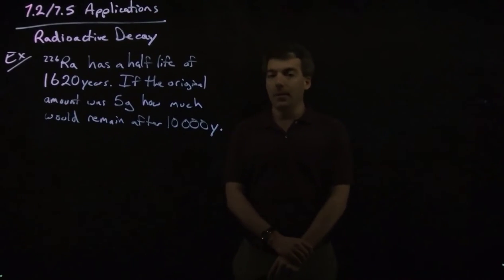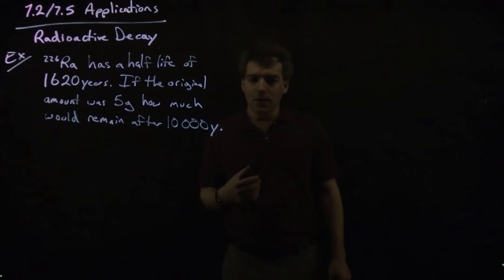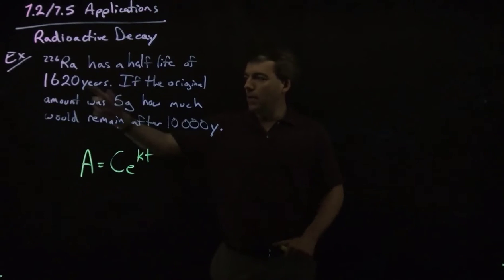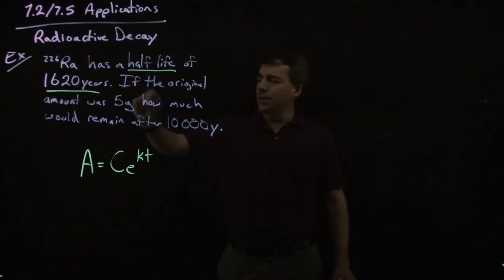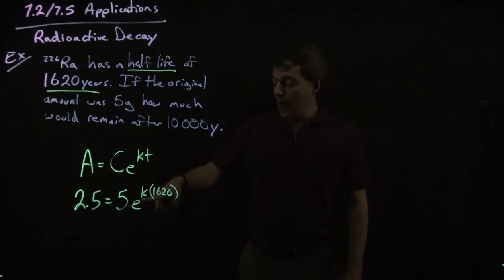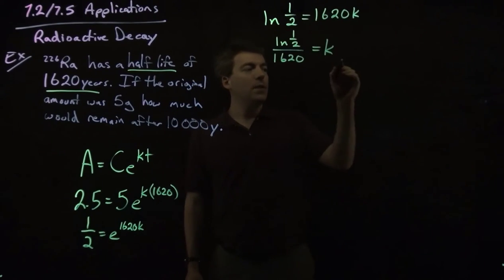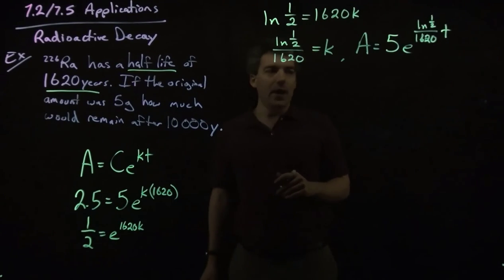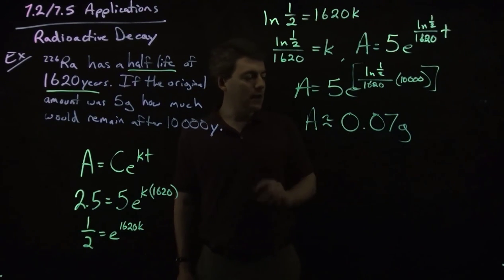7.2/7.5 Applications Example 2